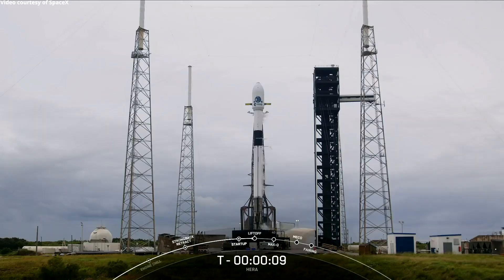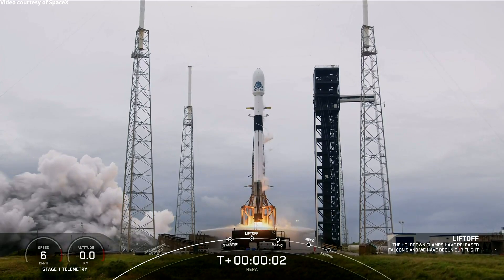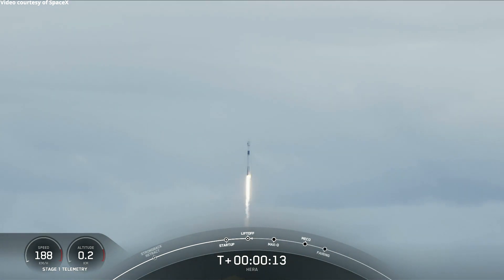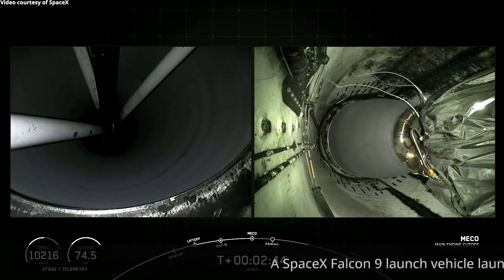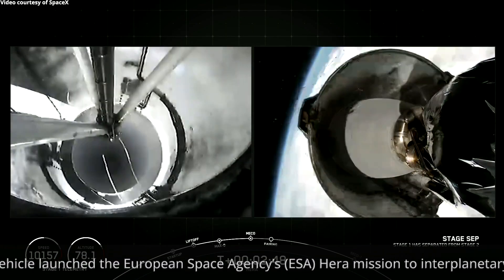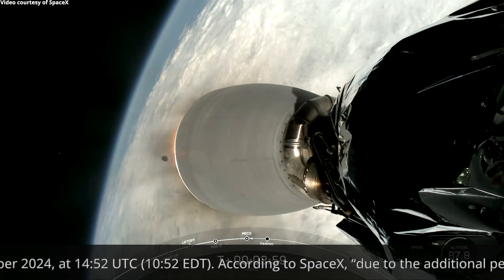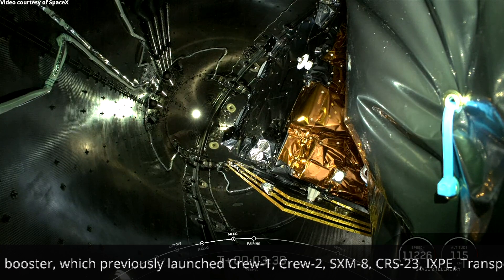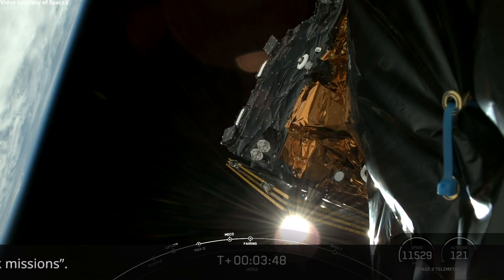Hera launch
A SpaceX Falcon 9 launch vehicle launched the European Space Agency’s (ESA) Hera mission to interplanetary transfer orbit from Space Launch Complex 40 (SLC-40) at Cape Canaveral Space Force Station, Florida, on 7 October 2024, at 14:52 UTC (10:52 EDT). According to SpaceX, “due to the additional performance required to deliver the payload to an interplanetary transfer orbit, this mission marks the 23rd and final launch for this Falcon 9 first stage booster, which previously launched Crew-1, Crew-2, SXM-8, CRS-23, IXPE, Transporter-4, Transporter-5, Globalstar FM15, ISI EROS C-3, Korea 425, Maxar 1, ASBM, and 10 Starlink missions”.
Credit: European Space Agency (ESA)/SpaceX
Falcon 9 launches Hera